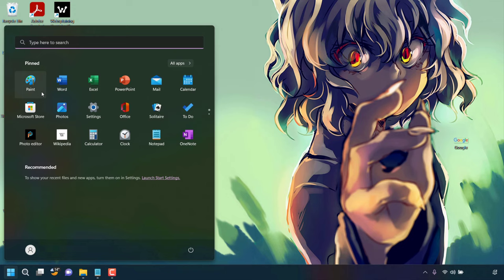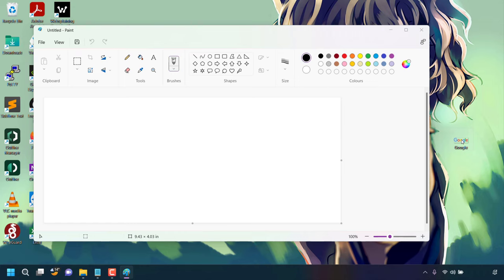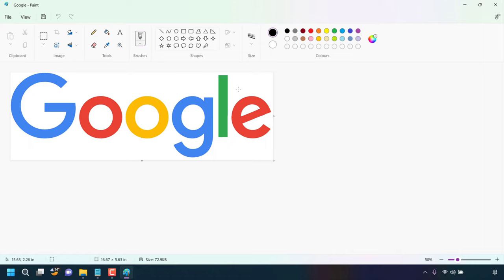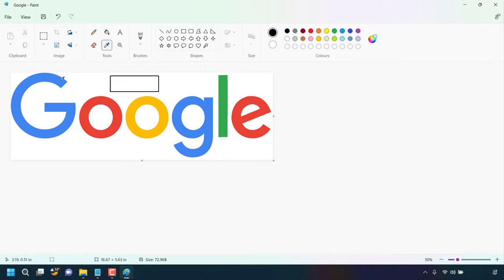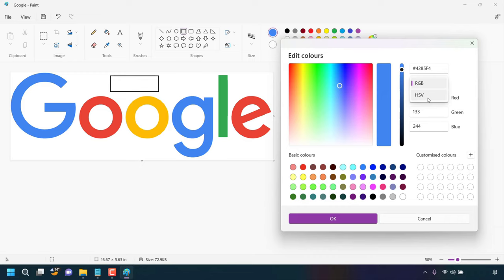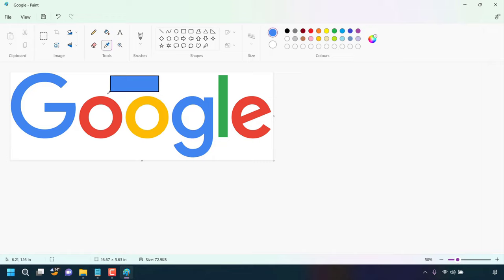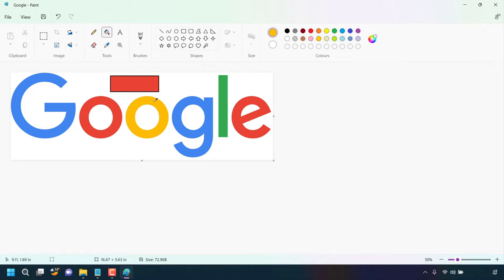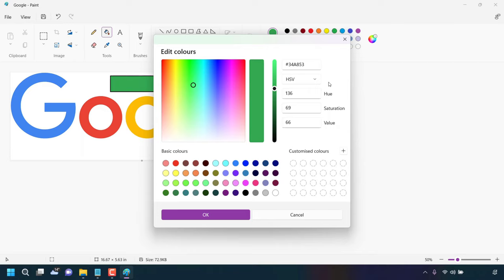How To Copy Image Color Codes (HEX, RGB, And HSV) Using Microsoft Paint Color Picker Tool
How To Copy Image Color Codes Using Microsoft Paint Color Picker Tool In Windows 11

In this video, I will be showing you how to copy any color from an image using the color picker tool in Microsoft Paint. Once the color picker tool has picked an exact match for your chosen color, you can use that color within the paint app or you can click on "Edit colors" to see your selected colors in HEX, RGB, and HSV HTML color code formats to use freely in another app or program.

Steps To Copy Colors From An Image Using Paint In Windows 11:

1. Open Paint, it should be a pinned to start in Windows 11
2. Open your image in the paint app, by clicking on "File" followed by  "Open" select your image and then click "Open" to open the image inside paint. You can also drag and drop your selected image from your desktop or folder.
3. Click on the "Color picker" tool icon to select it
4. Click on a colored part of the image you imported into paint
5. You can now use this color within paint or find its web color codes by clicking on the "Edit colors" icon at the top right of the paint app. Hexadecimal color codes begin with the # (hashtag) symbol, RGB and HSV can be switched between using the drop down arrow.

Congratulations, you have successfully copied colors from an image using Microsoft Paint.

Timestamps:
0:00 - Intro & Context
0:17 - Open The Paint App And Import Your Image
1:21 - Copy Colors From Images Using Paints Color Picker Tool
2:39 - Closing & Outro